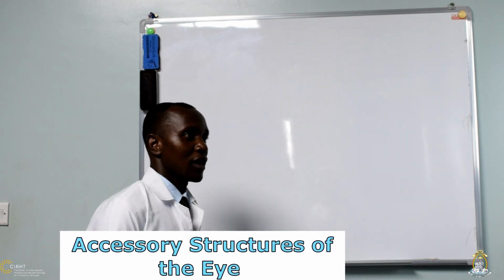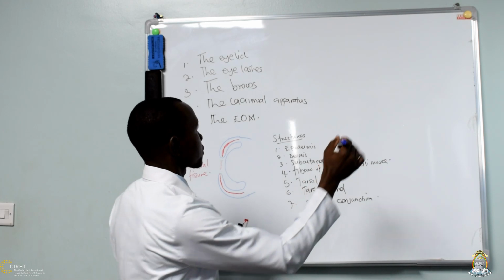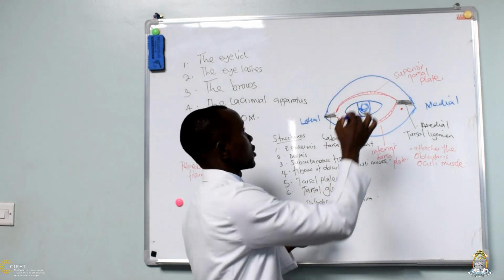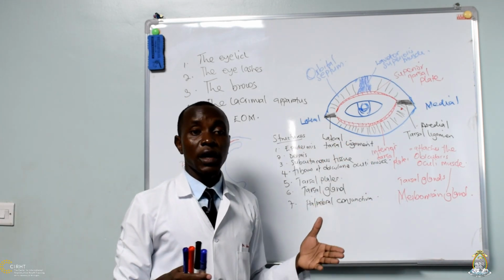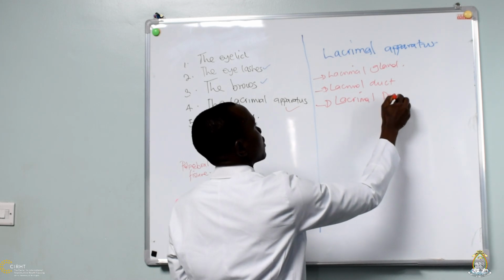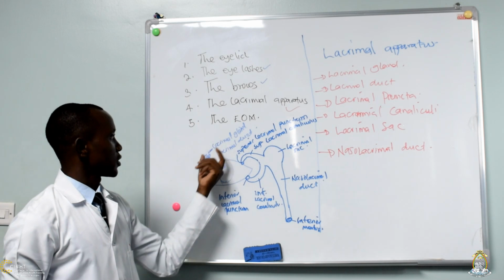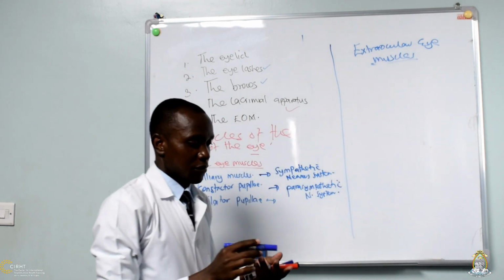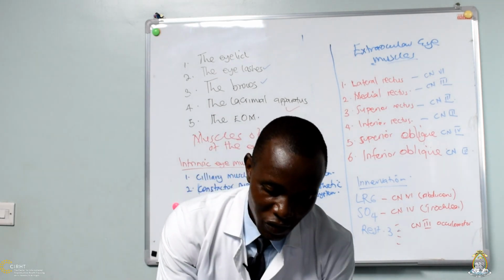THE ACCESSORY STRUCTURES OF THE EYE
The third episode in the tutorial of vision